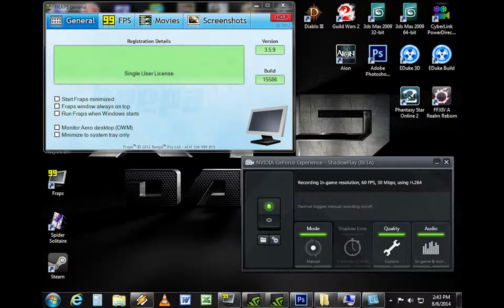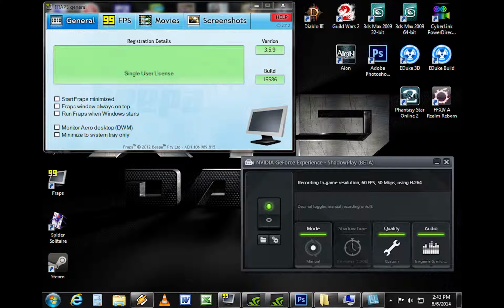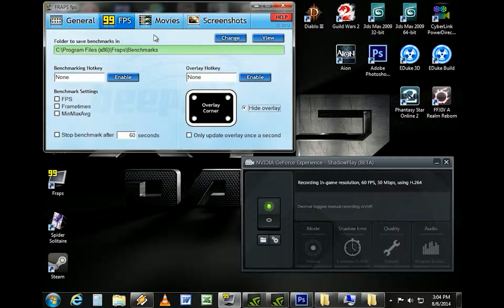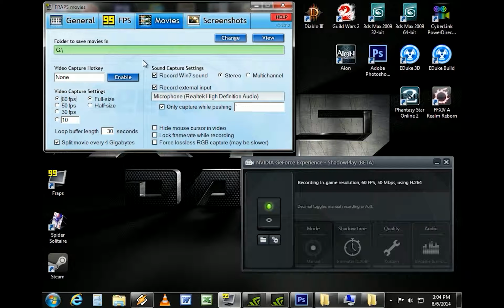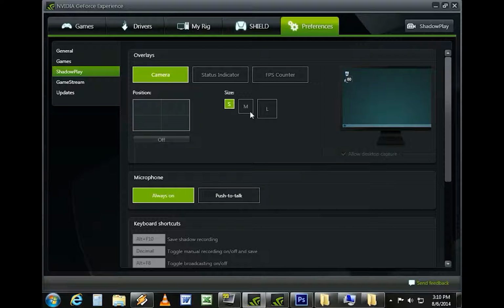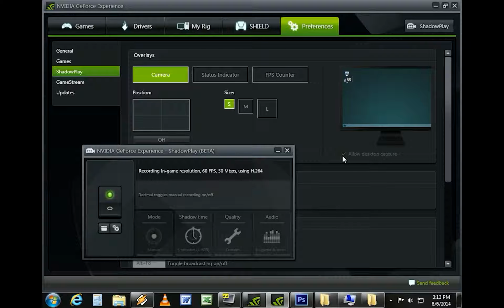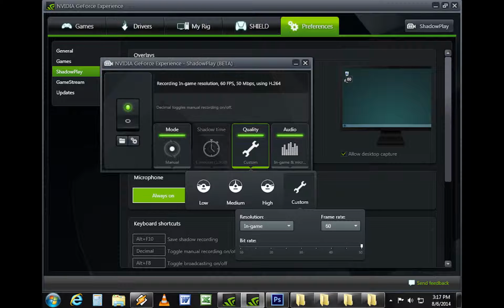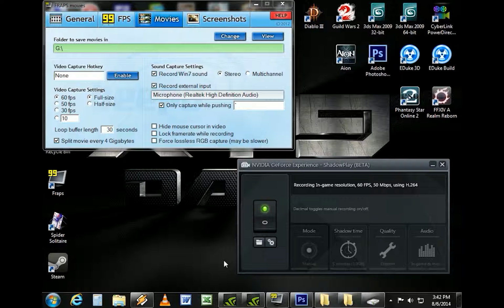Fraps VS Shadowplay Part 1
Part 1 of my indepth Fraps VS Shadowplay comparison.

In this video I start with giving a brief overview of both programs, system specs, games captured, and show footage from Aion and Battlefield 3.

You can buy FFXIV A Realm Reborn and Heavensward combined as s combo on Amazon